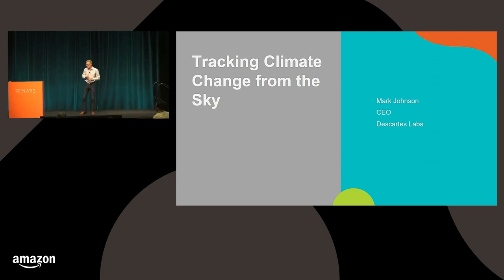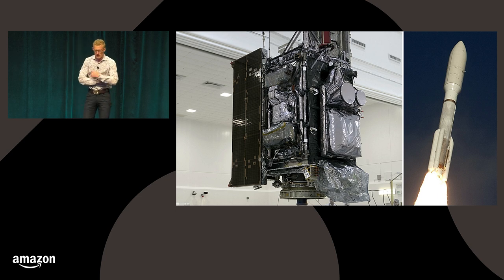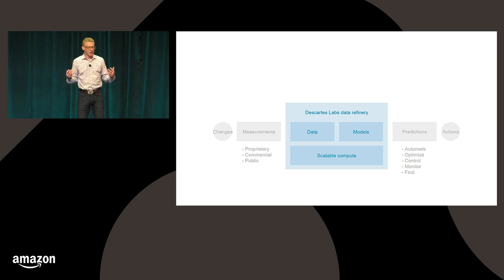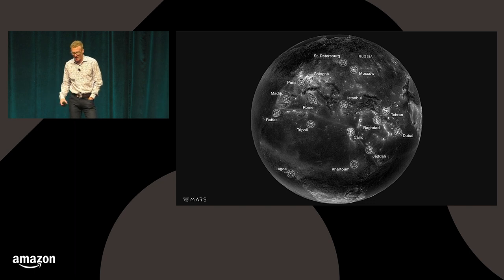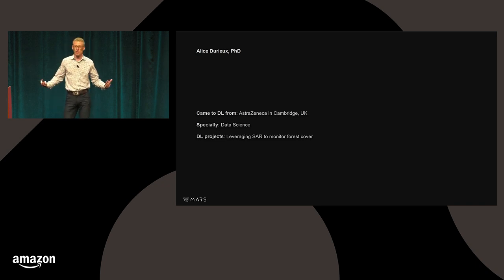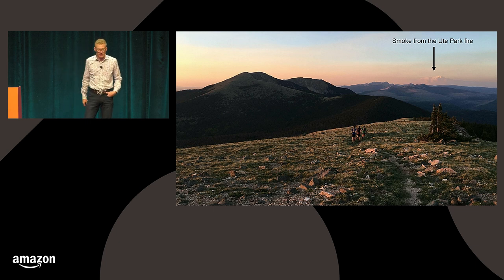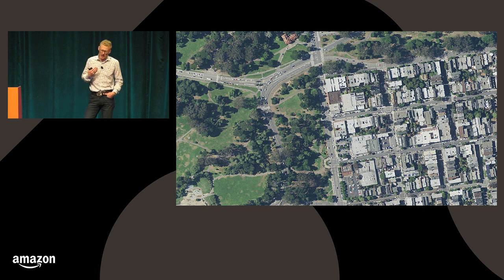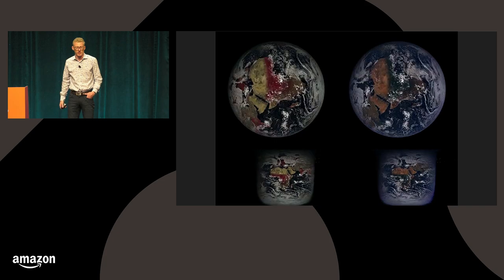Tracking Climate Change from the Sky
Satellite imagery and data crunching can help us monitor indicators of climate change and find smarter solutions. Learn how Descartes Labs is using the combination to track nitrogen dioxide emissions and the emergence of wildfires in real time, allowing humankind to understand our impact on Earth in new ways.

Session Speakers:  Mark Johnson (Session A21)